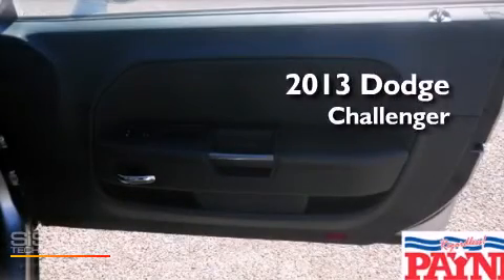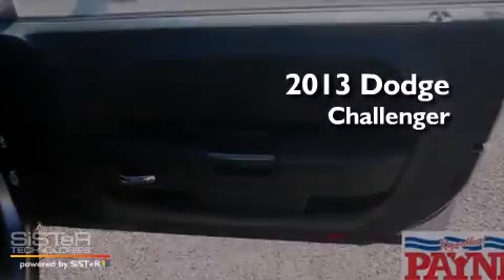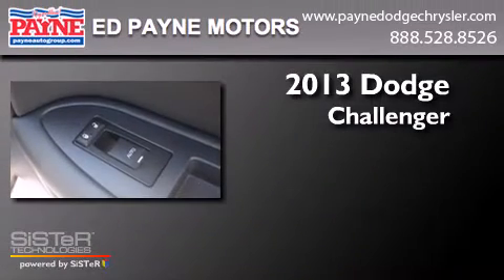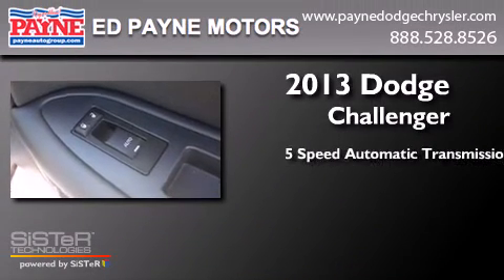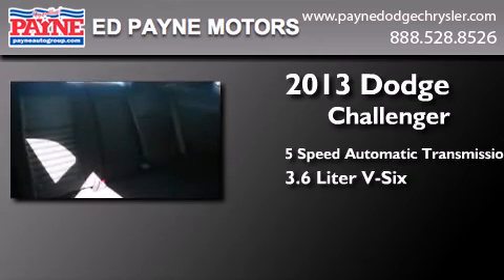2013 Dodge Challenger Harlingen TX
We have been honored to serve the Weslaco TX area , we promise that your experience at our dealership will exceed your expectations ! Year : 2013 Make : Dodge Model : Challenger Engine : 3.6L V6 Trans . : Automatic 5-Speed Exterior : Bright White Clearcoat Miles : 15 Interior : Dk Slate Gry Clth Bkt St Stock : H675168 Ed Payne Dodge 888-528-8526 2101 E. Exp 83 Weslaco , TX 78596